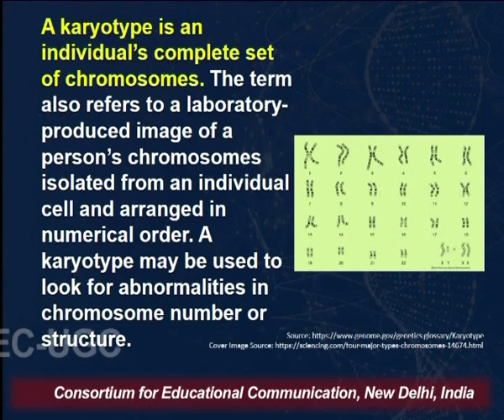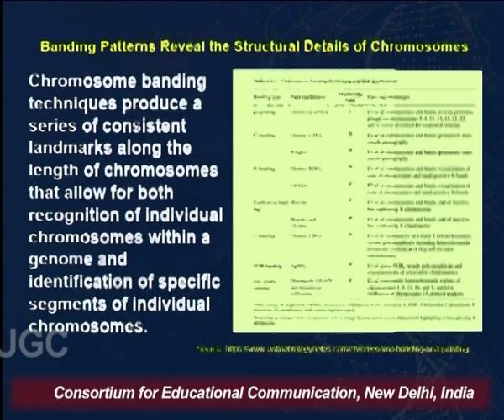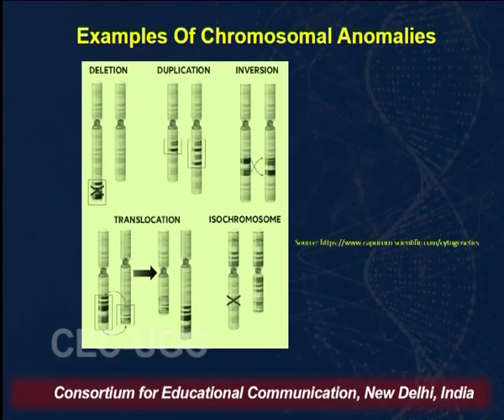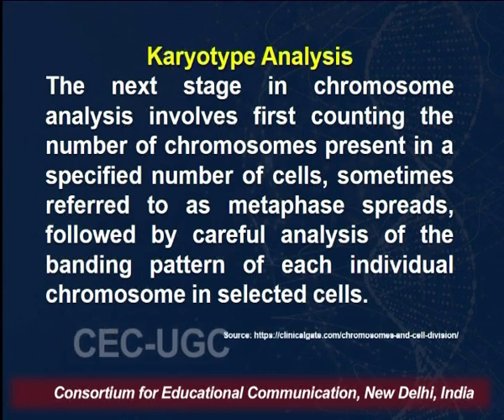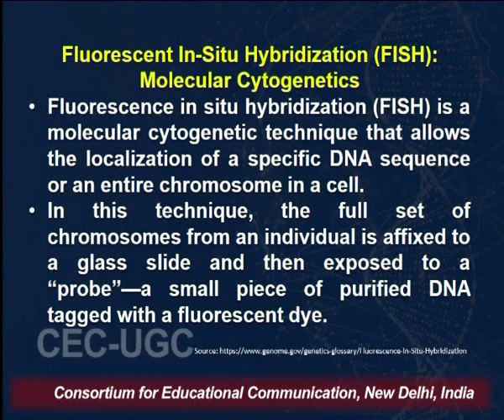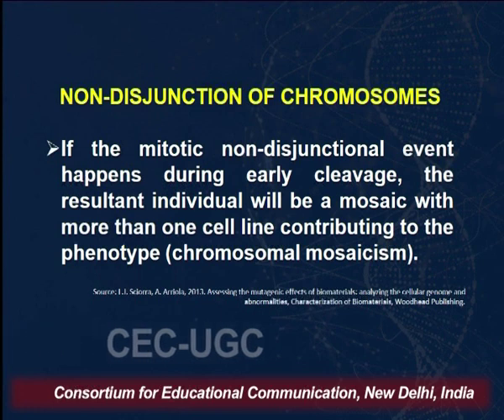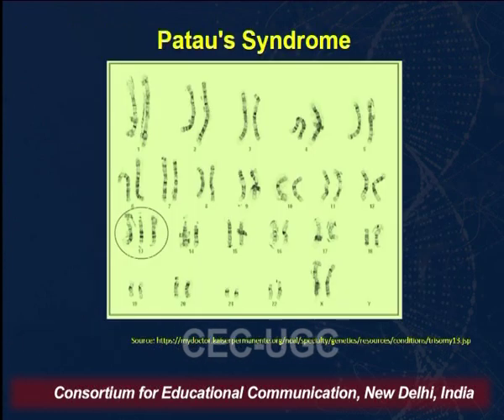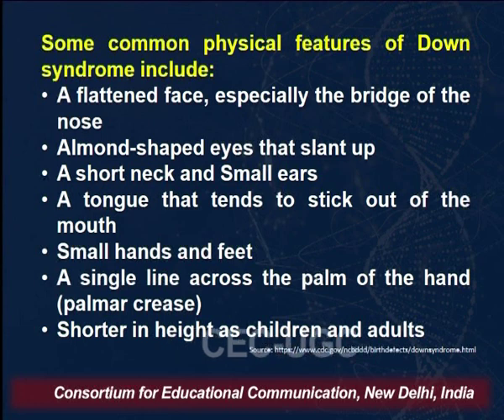Chromosome Analysis and Structural Aberrations (Part-II)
This Lecture talks about Chromosome Analysis and Structural Aberrations (Part-II).